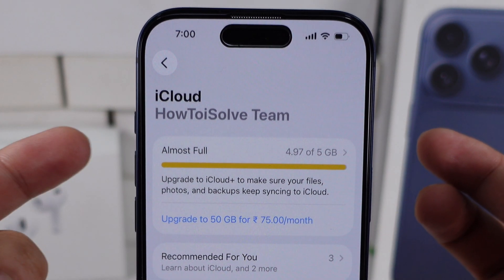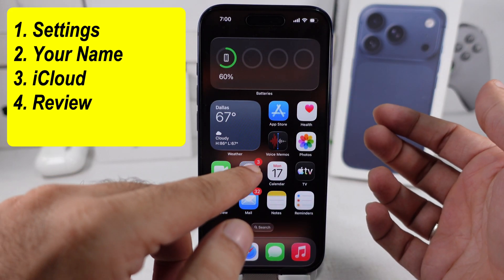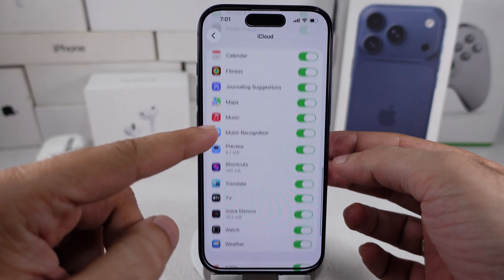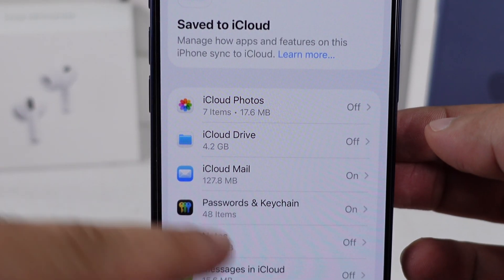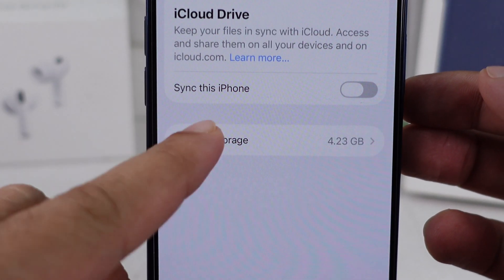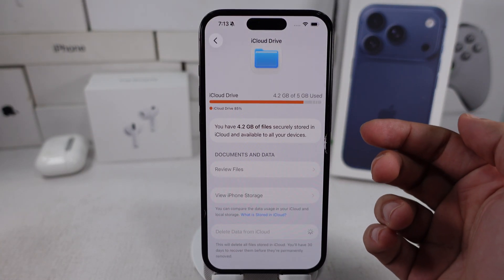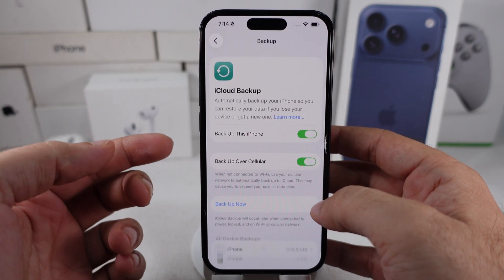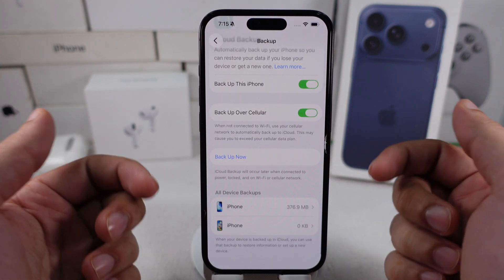iCloud Storage Almost Full on iPhone? Here’s How to Free Space Fast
Are you getting the “iCloud Storage Almost Full” warning on your iPhone? Don’t worry! In this video, I’ll show you simple and effective ways to free up iCloud space without deleting important data from your iPhone.

You’re gonna learn how to review your iCloud backup, remove unwanted files, manage photos, messages, app data, and optimize iCloud settings to get more free storage instantly. These tips work on iPhone 17, 17 Pro, 17 Pro Max, iOS 26, and older iPhones as well.

Topics covered in this video:
• How to check what’s taking up iCloud space
• How to delete unnecessary backups safely
• Manage Photos, iCloud Drive, Messages, Notes, Mail, and app data
• Turn off unwanted backups to save space
• Best tips to avoid “iCloud Storage Full” alerts in the future

If your iCloud storage is full and you want fast, easy fixes, this video will help you clean it up step-by-step.